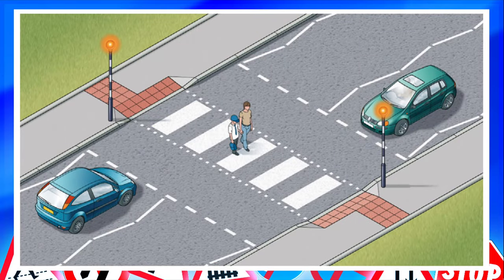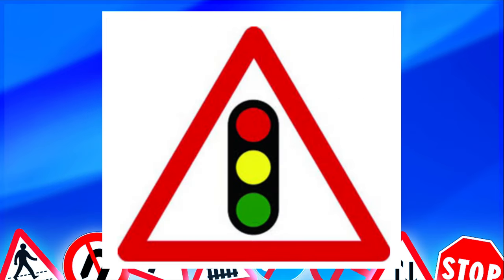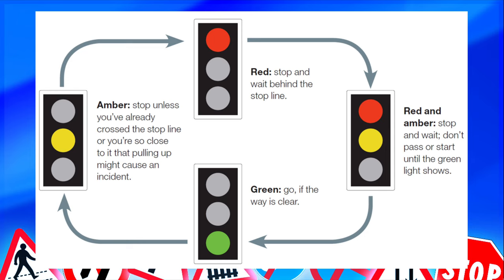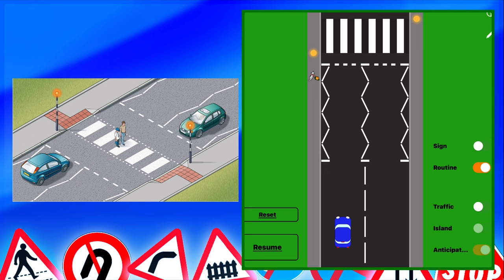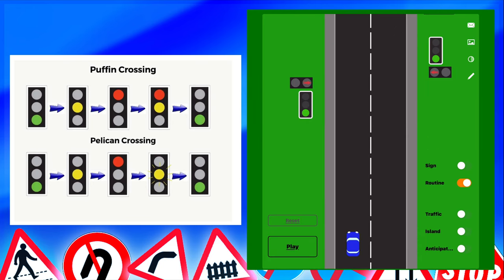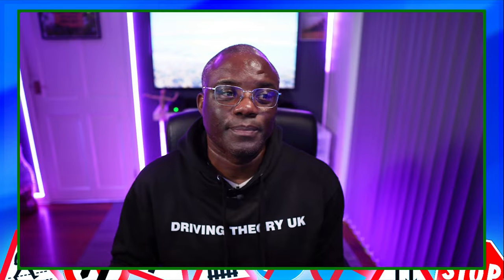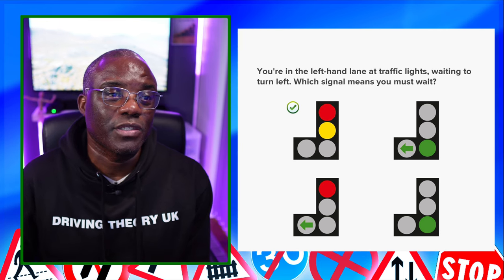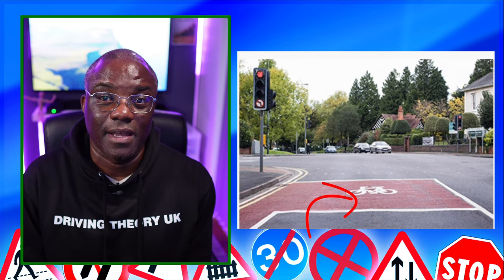Which Colour Comes Next? Which Crossings? I Explain All With Visual Clues. Questions & Answers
In This Video I'm going to discuss Which Colour Comes Next? Which Crossings? I Explain All With Visual Clues. Questions & Answers.
I unravel the mysteries of the UK traffic light system and explore the fascinating world of pedestrian crossings! In this video, I will dive deep into the colour sequence of the traffic lights and show you the different types of crossings you'll encounter on the roads.

I Will take you on a journey through the three-colour sequence of the UK traffic lights: red, amber, and green. Learn about the significance of each colour and understand how they play a crucial role in regulating the flow of vehicles on the roads. I will also delve into the meaning of the flashing amber light and how it affects drivers and pedestrians.

But that's not all! We'll also shed light on the various types of pedestrian crossings you'll encounter while driving. From the classic Zebra crossing to the Puffin, Pelican, and Toucan crossings, we'll explore the unique features and rules associated with each. Discover how these crossings prioritize the safety of pedestrians and allow them to navigate busy roads confidently.

Let's get started on our journey towards road safety knowledge together!

Let's go.

Test Routes
Track Your driving test

Relevance Hashtage